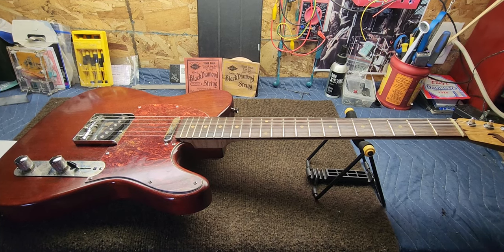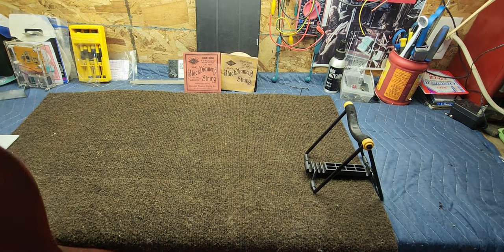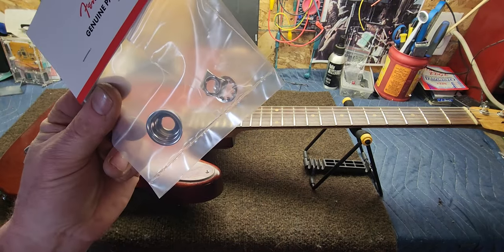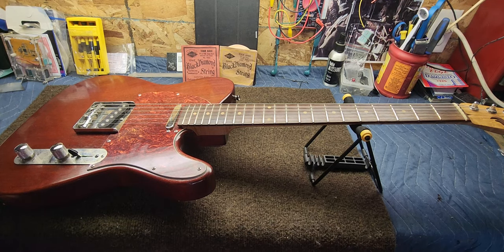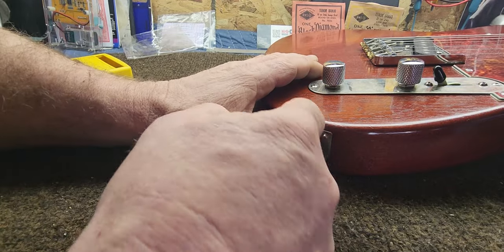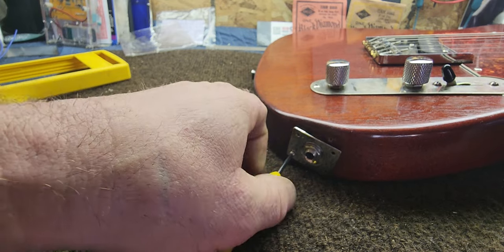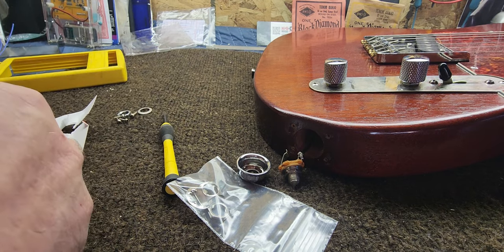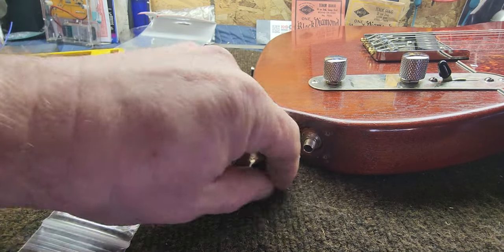How to install fender Jack plate assembly. Eric Brown Telecaster. Guitar Repair.